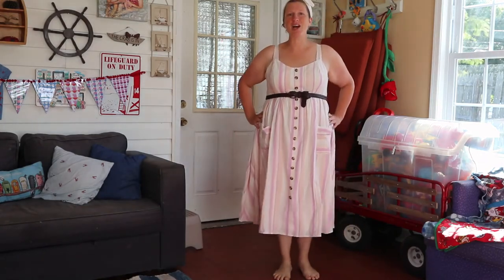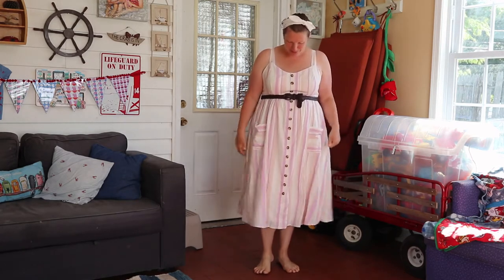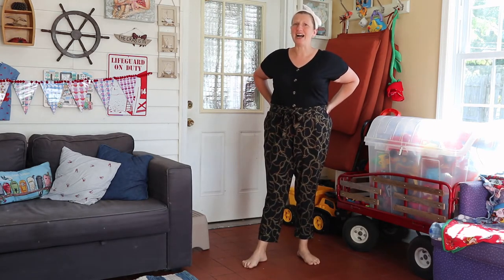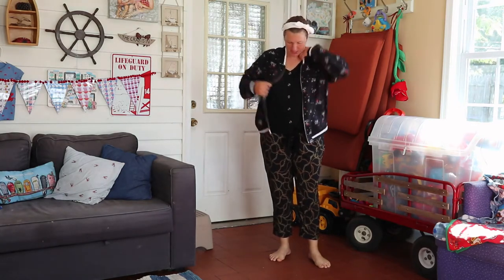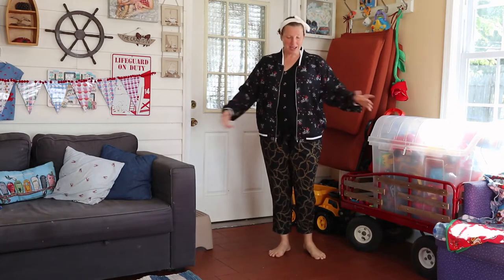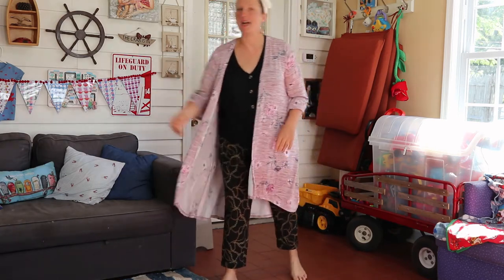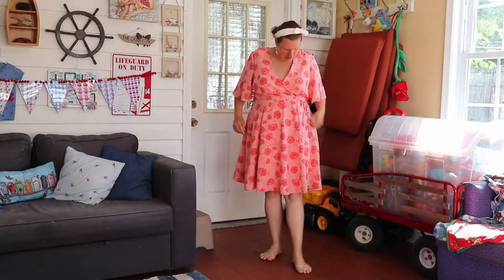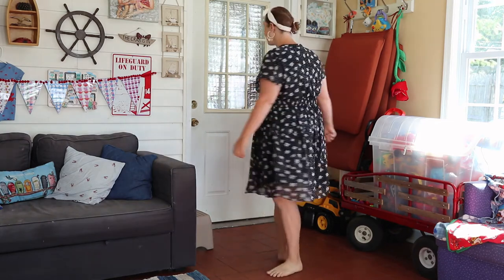Torrid try-on haul | Bonus 3 Torrid dresses from ThredUp | Midsize 14 | All size 1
ThredUp- Give $10 to spend and get $10 to shop after a friend places their first order: